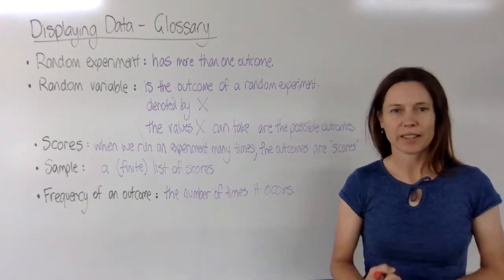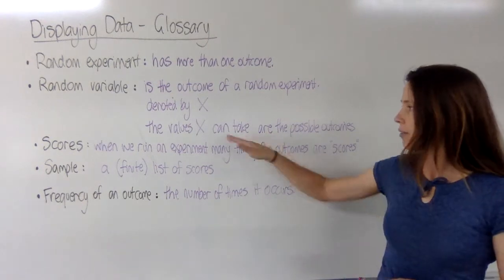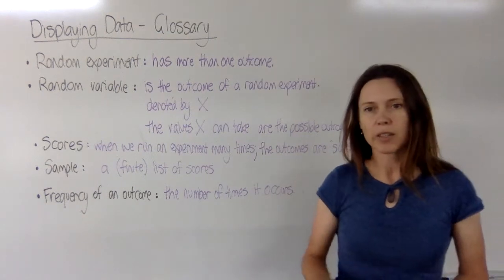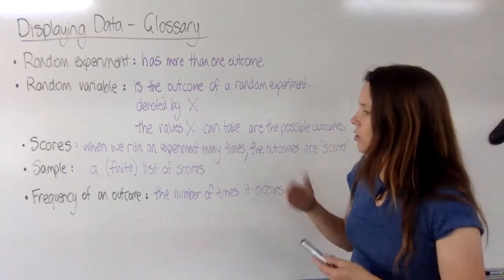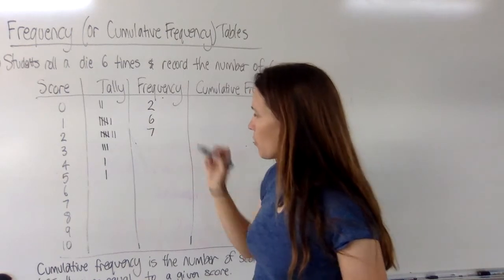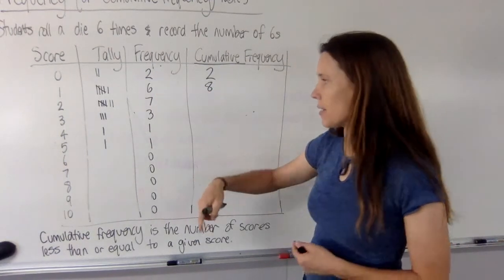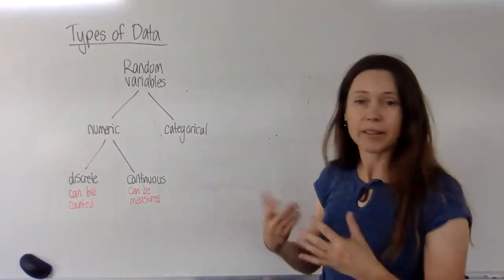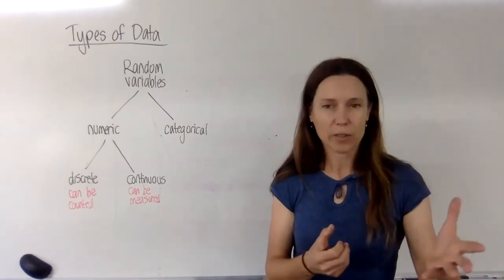Data: Glossary, Types of Data and Frequency Tables